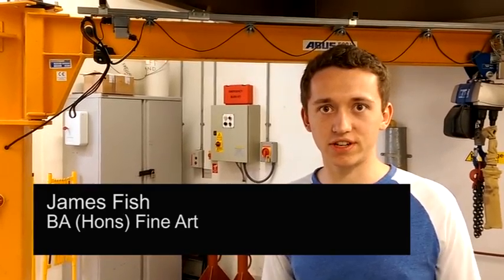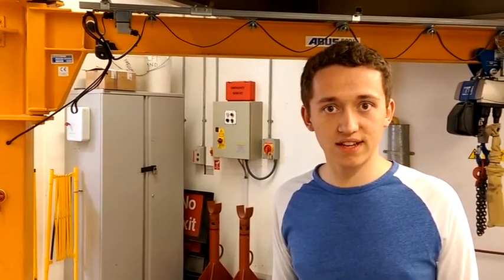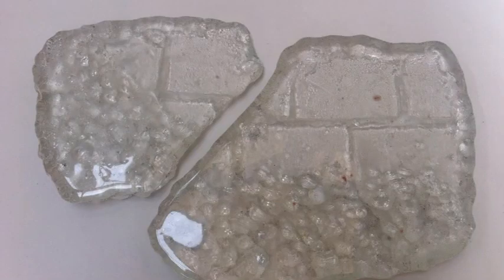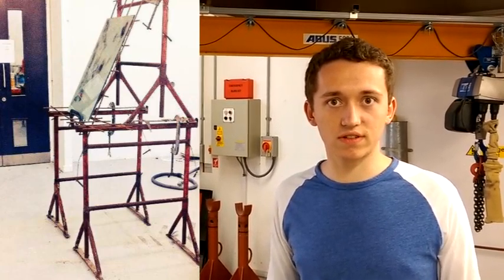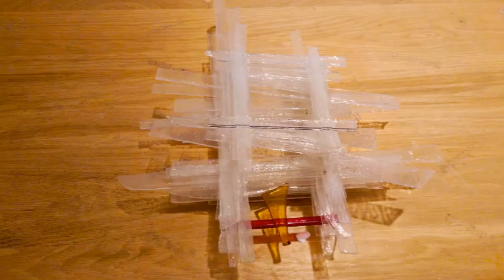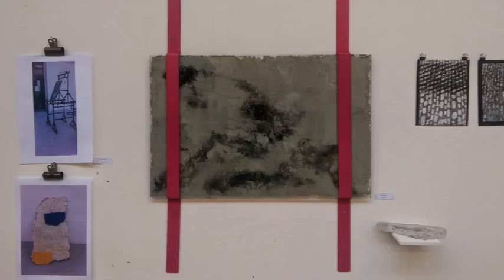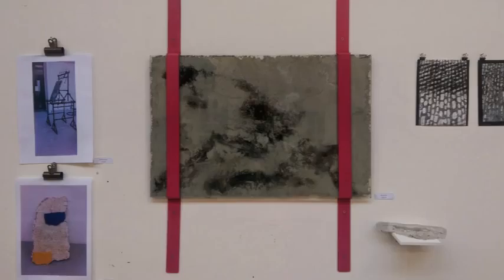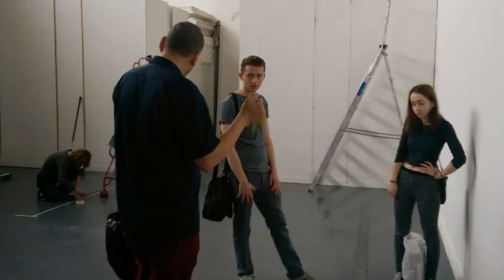James Fish Year 1